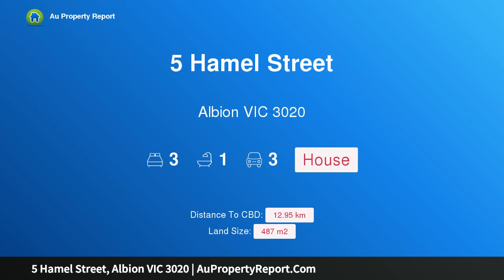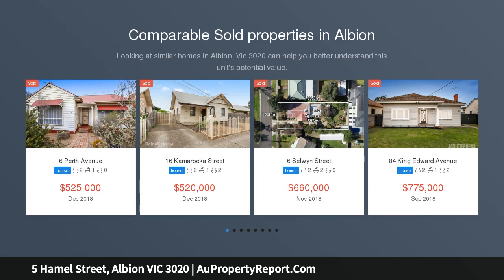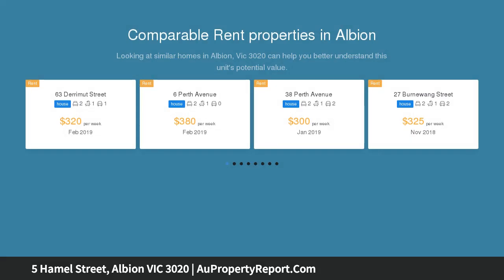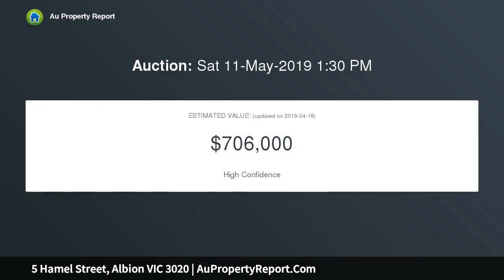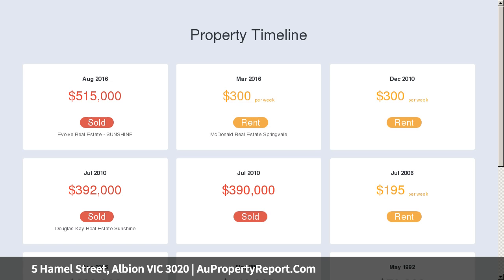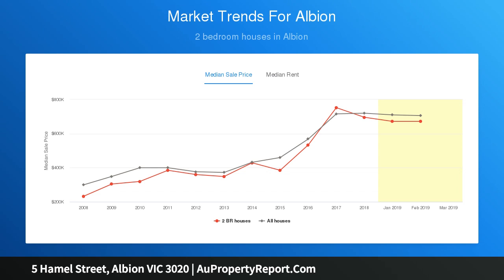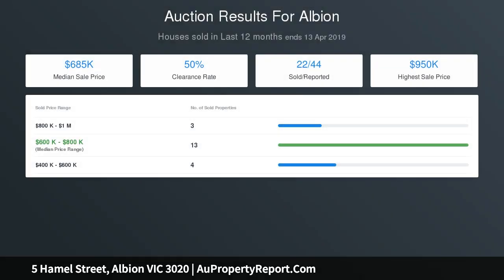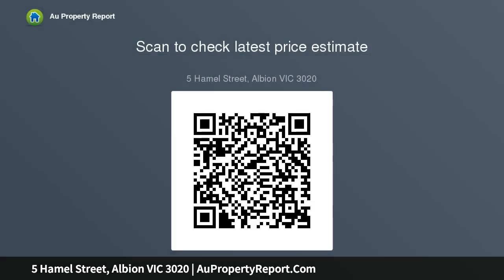5 Hamel Street, Albion VIC 3020 | AuPropertyReport.Com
5 Hamel Street, Albion VIC 3020
Property Type: house
Bedrooms: 3
Bathrooms: 3
Car Space: 3
A Perfect Starter in a Prime Locale